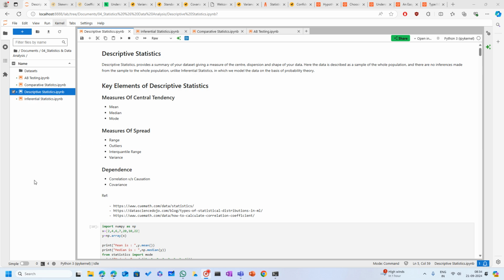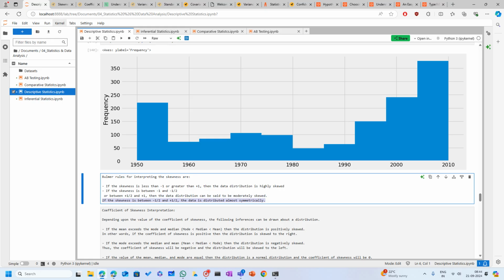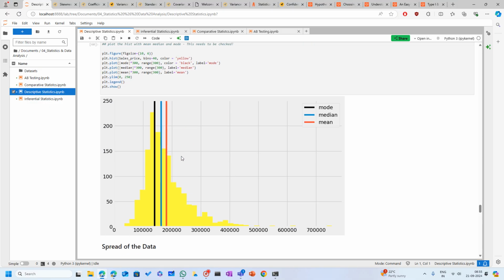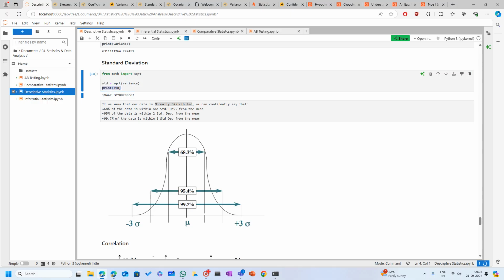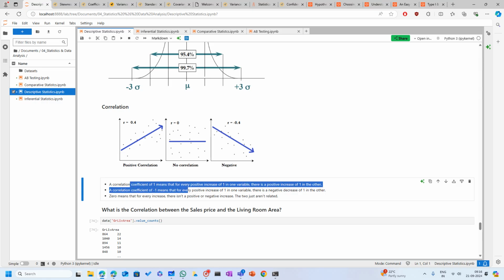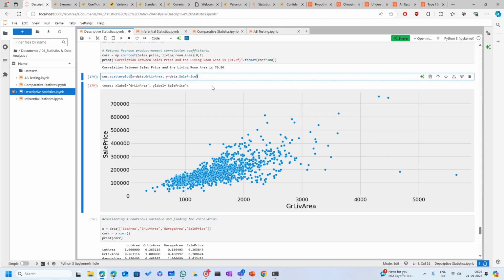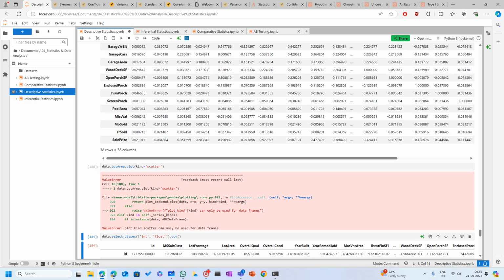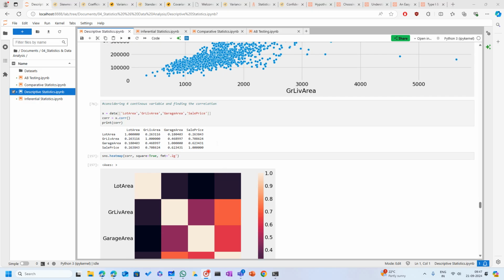02 Statistics Basics - Skewness, Variance, Correlation, Covariance